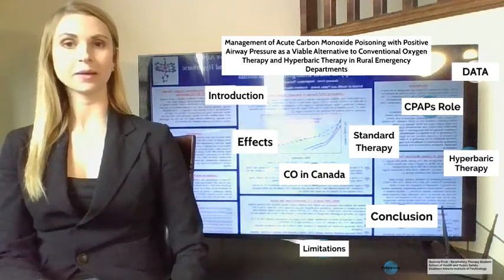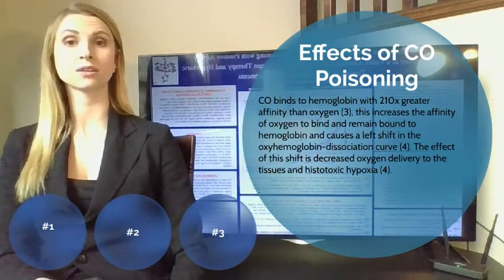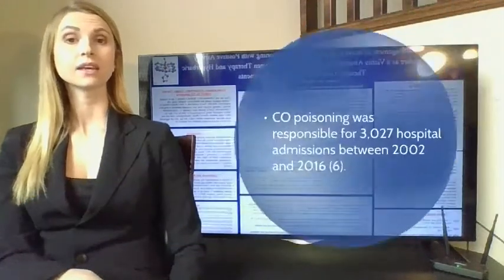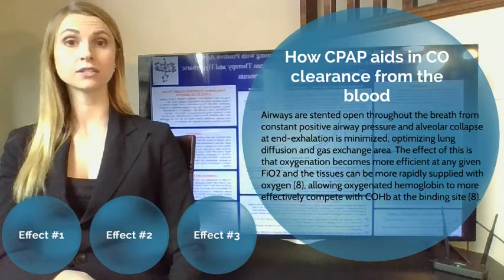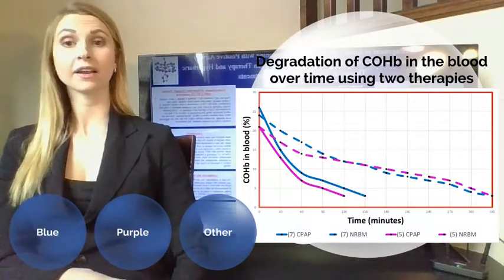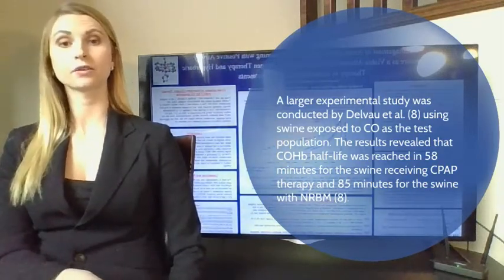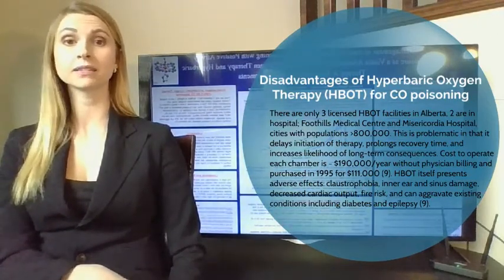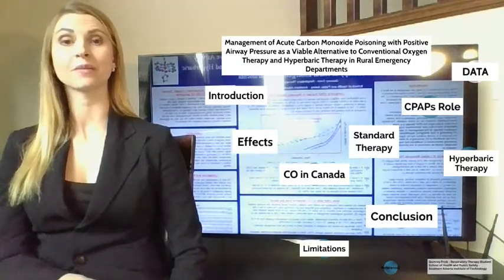Resp 372 research presentation - QFrick